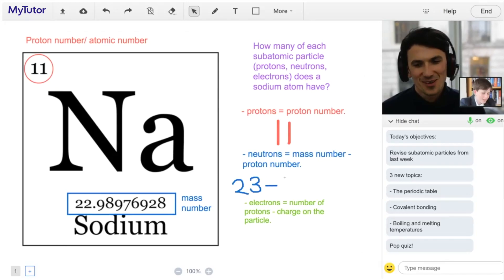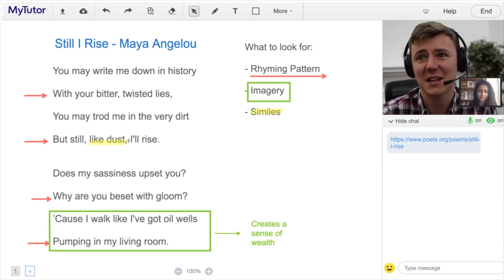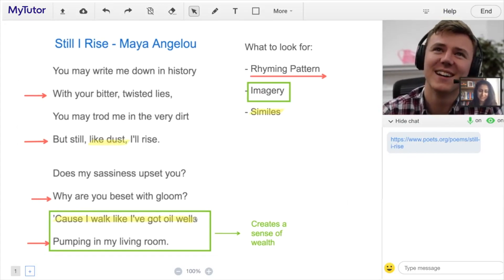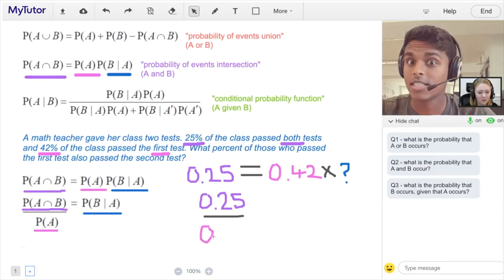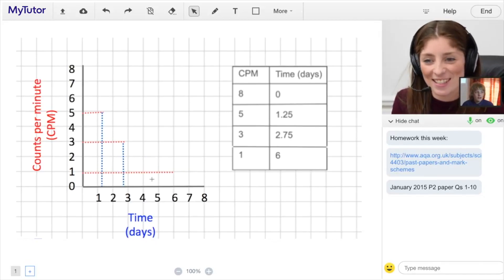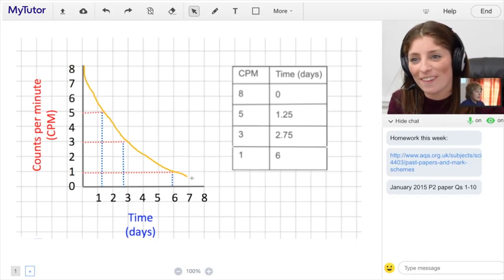Introducing the online lesson space | MyTutor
Learn more about the features in MyTutor's online lesson space and how our tutors use it to deliver high quality tutorials.